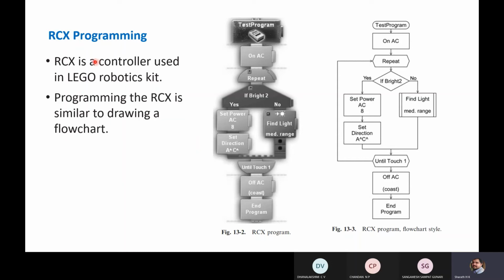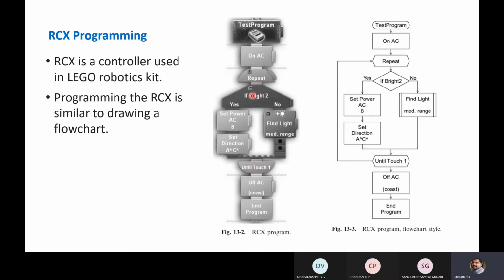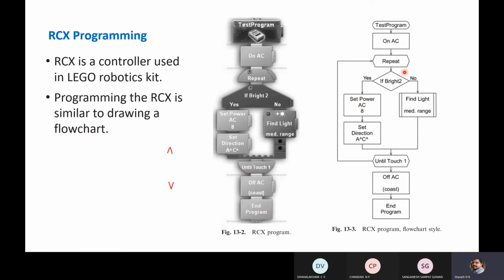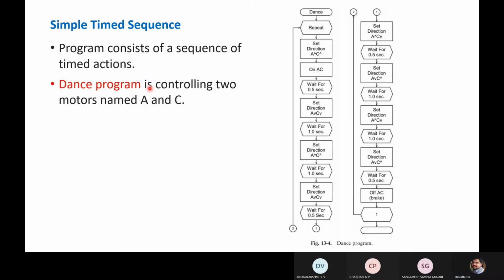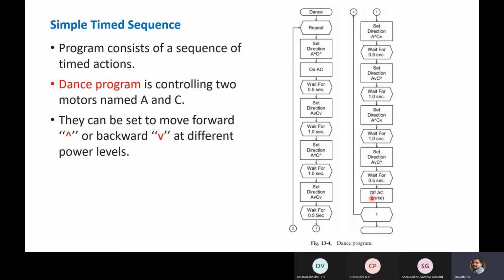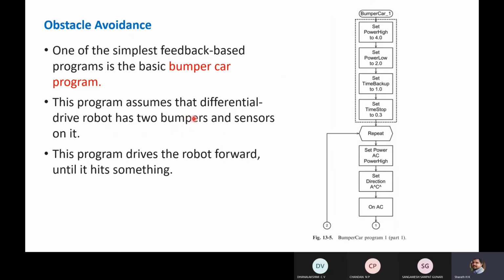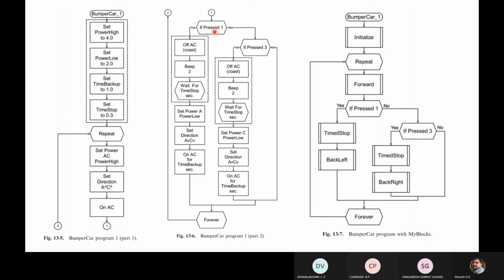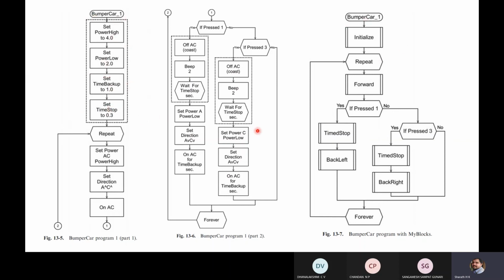RCX Programming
This video includes the following topics: RCX Programming, Simple Timed Sequence, Obstacle Avoidance